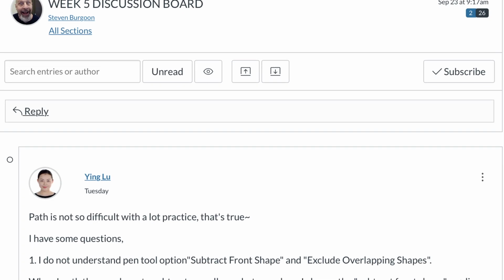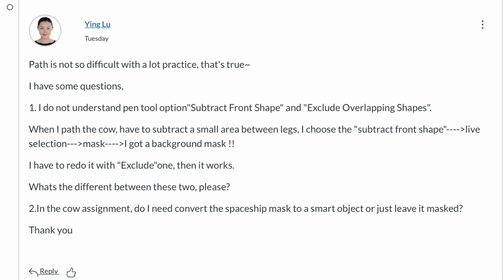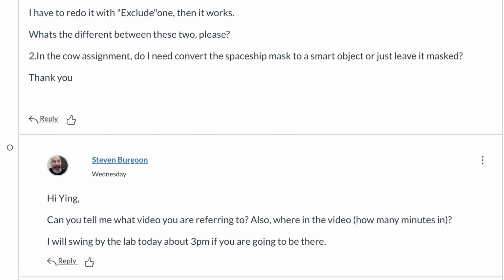Week 6 Intro